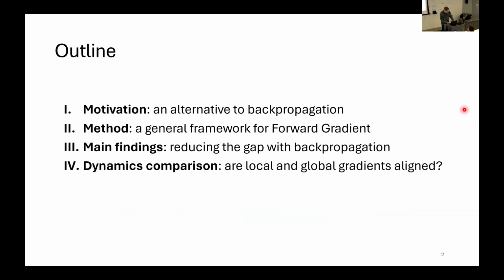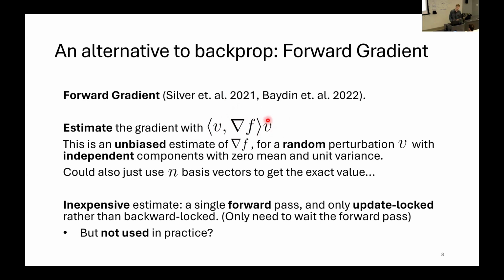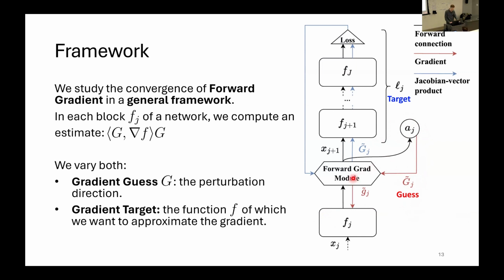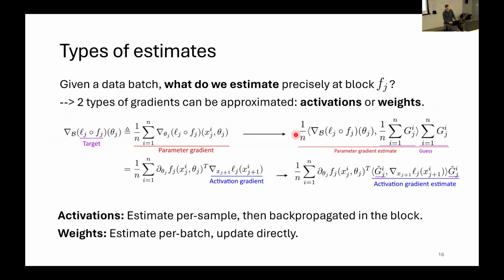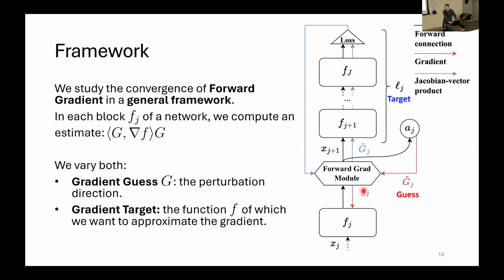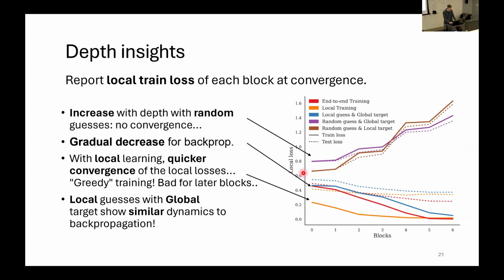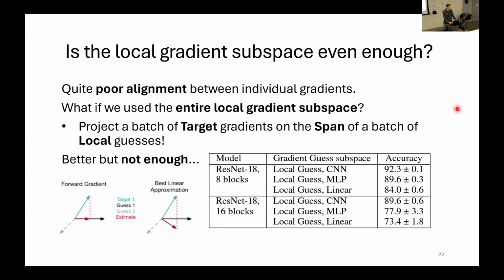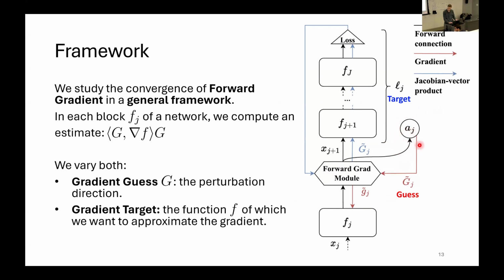Louis Fournier - Can Forward Gradient Match Backpropagation ?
Guest talk by Louis Fournier on "Can Forward Gradient Match Backpropagation ?"

April. 2024, Montréal.